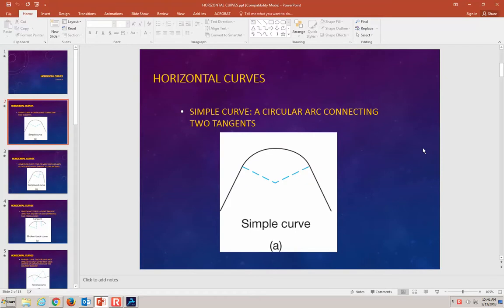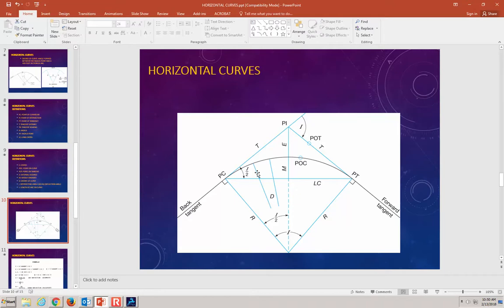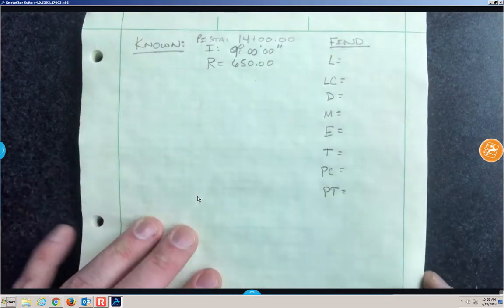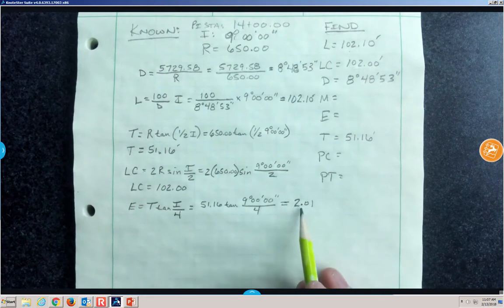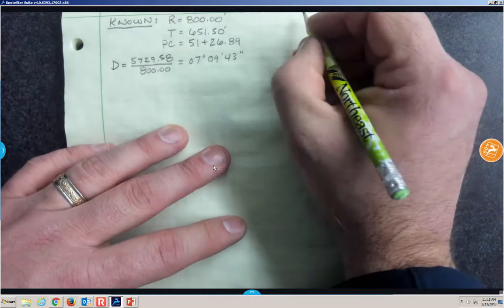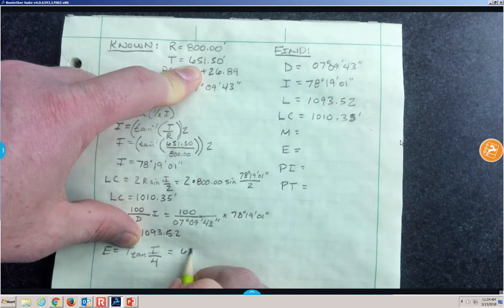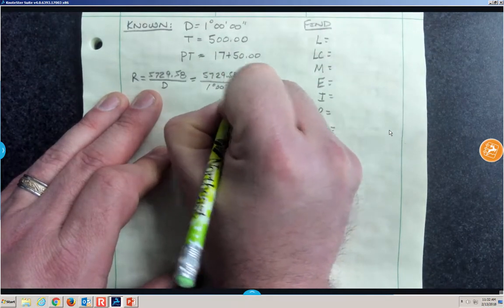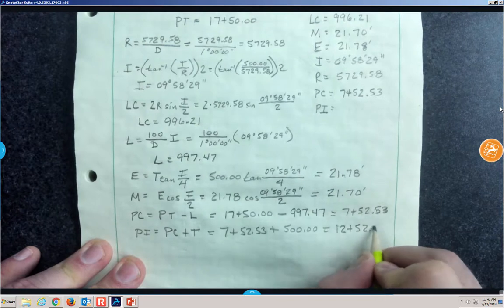Solving the variables of a simple horizontal curve